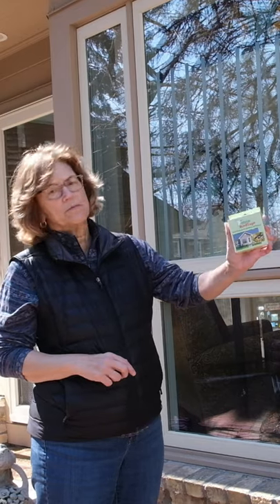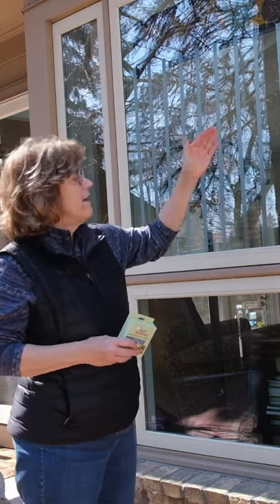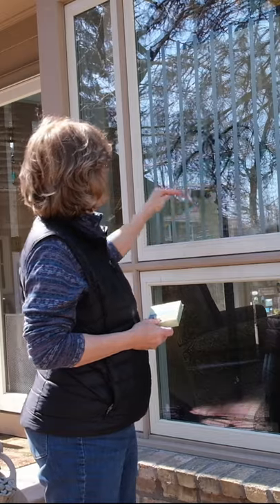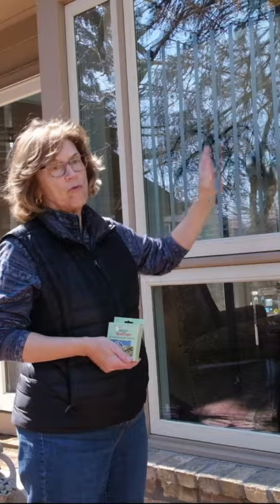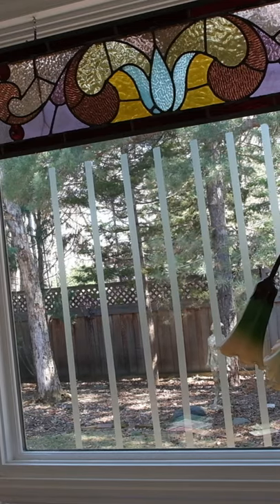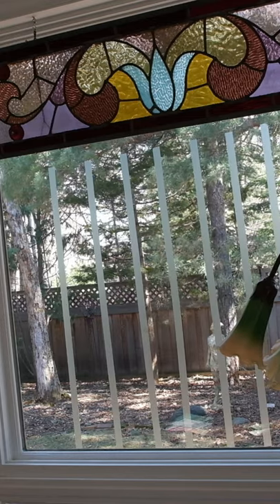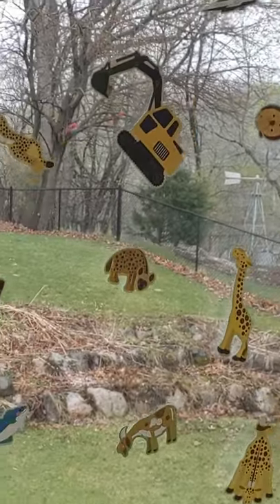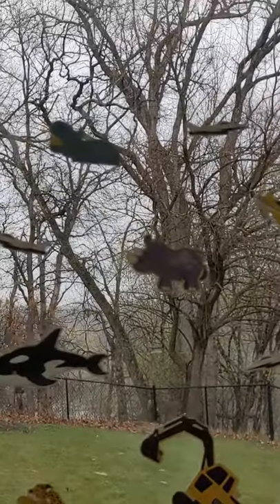How to deter birds from hitting your windows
Here's my birder friend Debbie showing you how to prevent birds from hitting your windows and keep migrating birds safe this Spring! Bird migration means that birds who are unfamiliar with the dangers of your property are stopping by on their way through. There are some things you can do to ensure they make it to their final destination and save birds lives!

I will always tell you my true opinion of the products I've used but I also aim to give you options so you can live your greenest life. Thanks for supporting the site and my mission.

Debbie's favorite books on birds:
The Sibley Guide to Birds by David Allen Sibley
Living on the Wind: Across the Hemisphere with Migratory Birds by Scott Weidensaul

📸 Filmed on: Fuji X-T4 and Google Pixel 4a

Do not take any of my recommendations as official medical advice. A Greener Demeanor makes no warranty as to the accuracy or reliability of any information obtained through the site or that a product or method will meet your expectations. Use products and advice at your own risk. These views are my own.